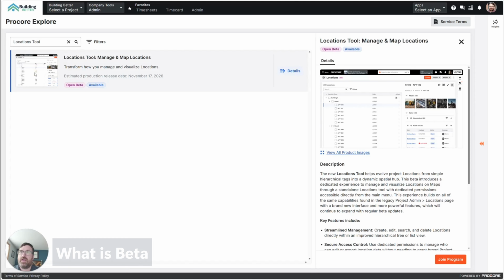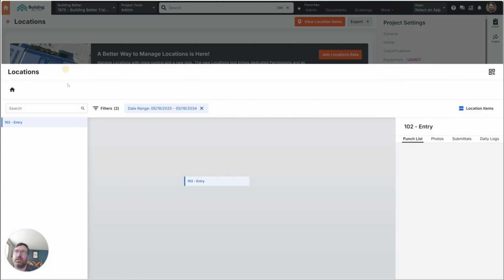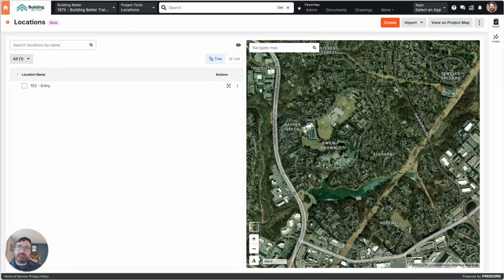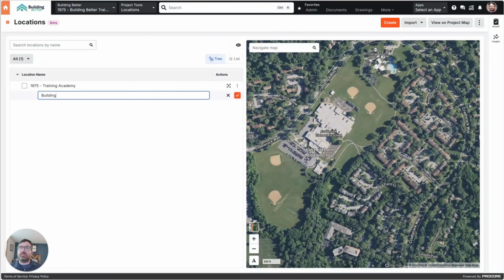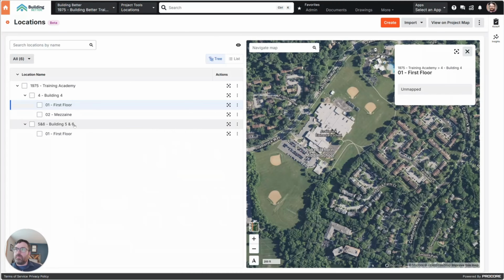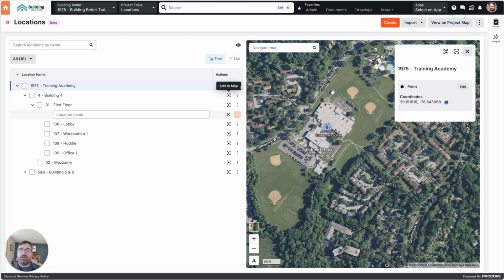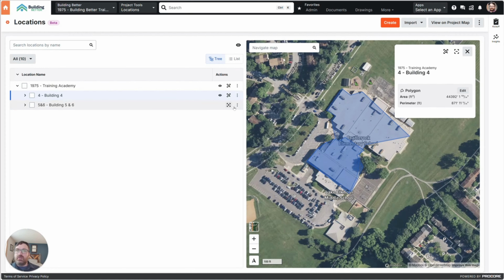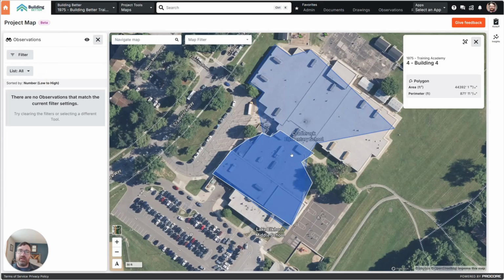Procore Explore: Locations Tool - Manage & Map Locations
A hands-on breakdown of Procore’s new Locations feature—how to enable it, organize project structures, and link it with maps and drawings. Perfect for teams looking to improve project tracking and field visibility.

00:00 – Introduction
00:30 – Beta Overview (What is Beta?)
00:53 –Pre-Beta Overview
01:54 – Applying the Beta
03:38 – Activating the Beta
04:25 – Post-Beta Overview
04:36 – Importing & Viewing Locations
06:04 – Creating Detailed Sublocations
15:24 – Feedback & Insights
16:44 – Final Recommendations